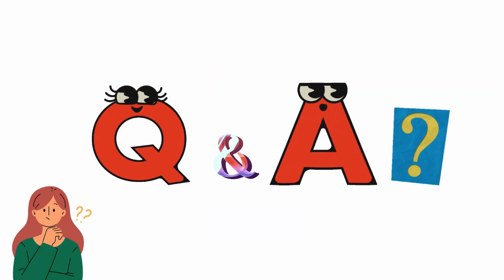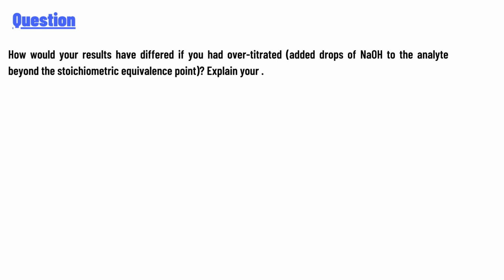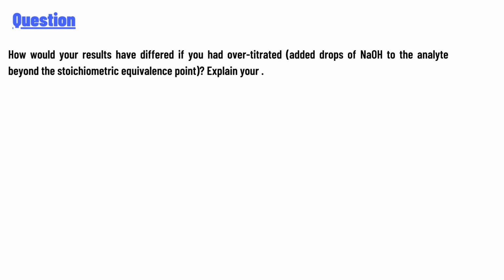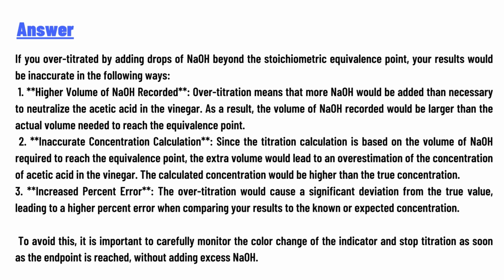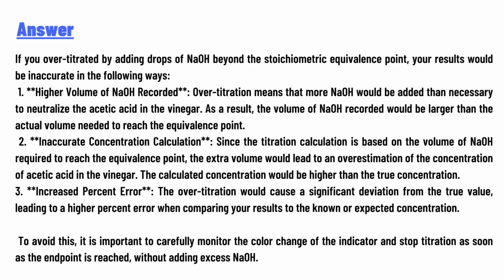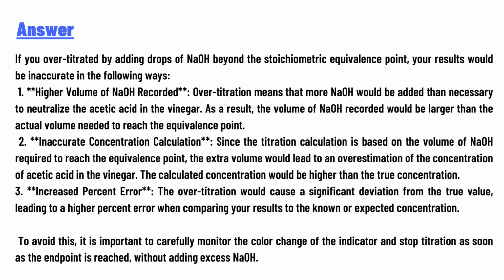How would your results have differed if you had over-titrated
How would your results have differed if you had over-titrated (added drops of NaOH to the analyte beyond the stoichiometric equivalence point)? Explain your .